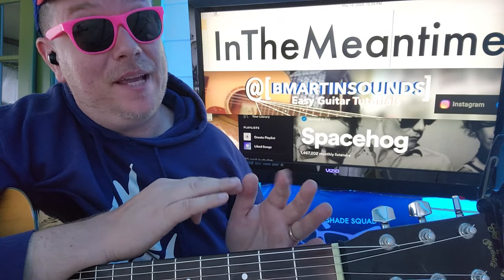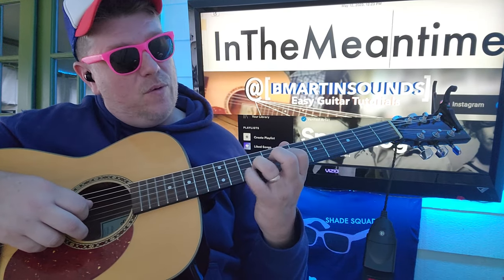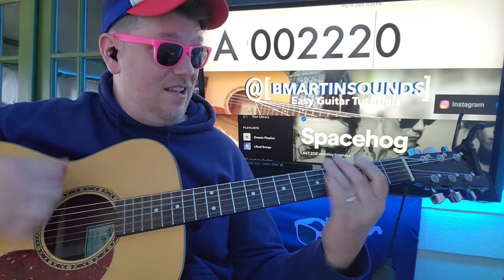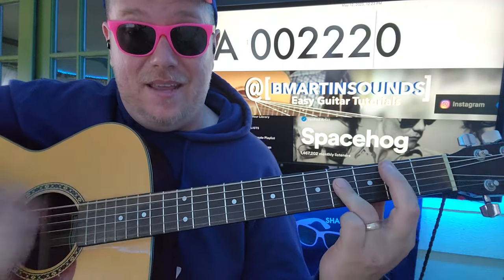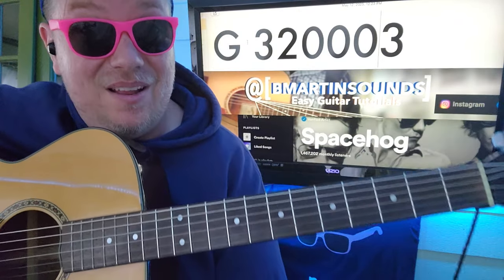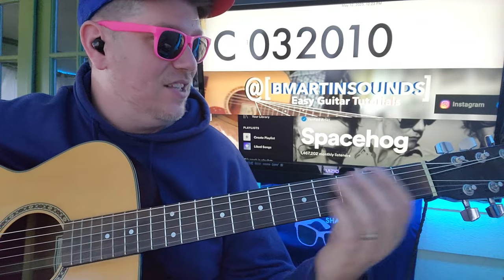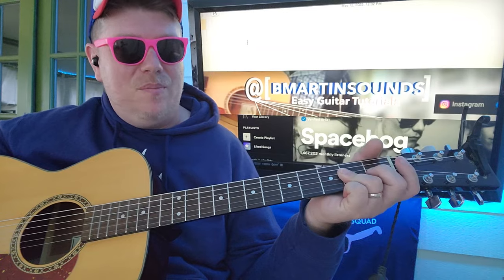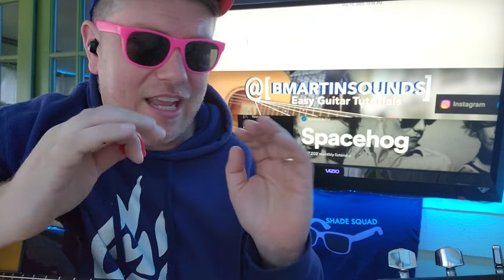In The Meantime - Spacehog Guitar Tutorial (Beginner Lesson!)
E 022100
B 224442
F#m 244222
D 000232
A 002220
G 320003
C 032010
B 021202
A# 113331